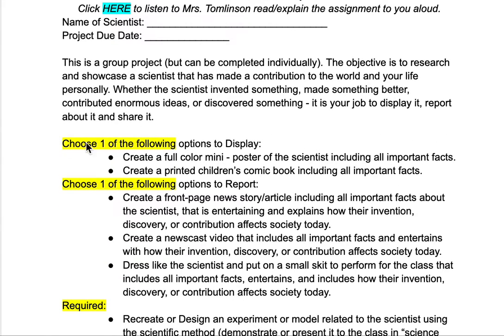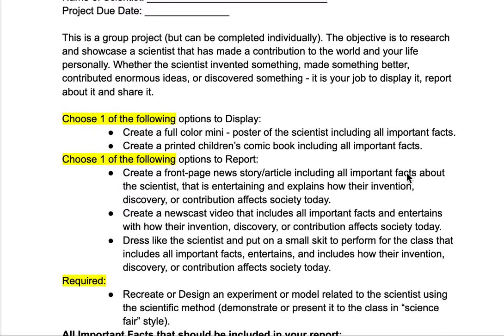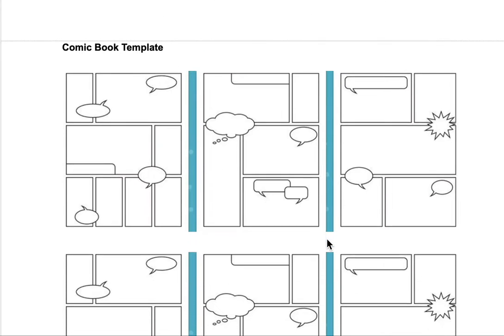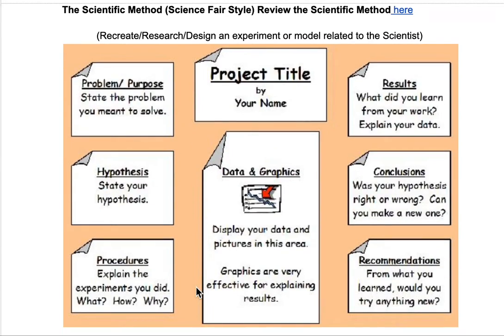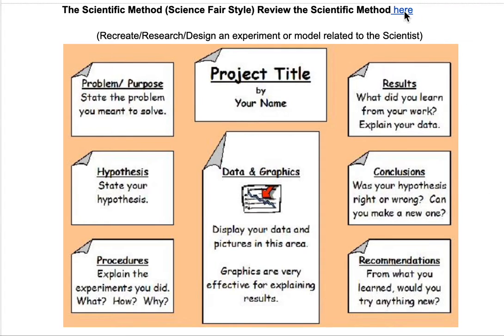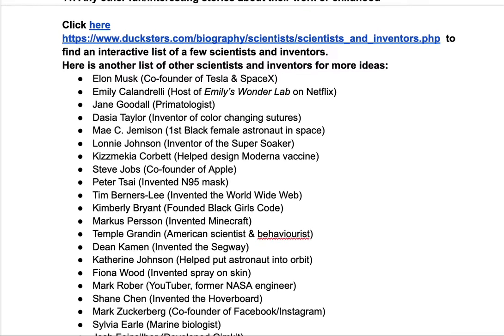famous scientist project guidelines read aloud